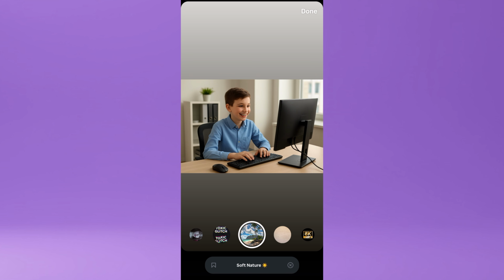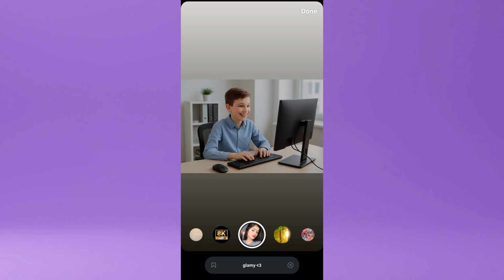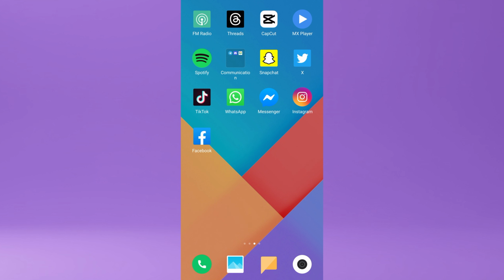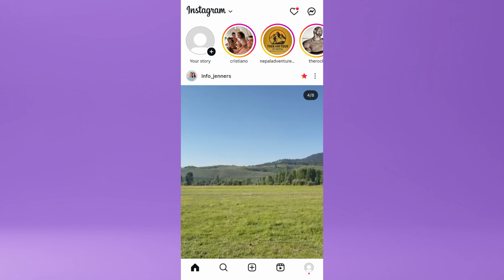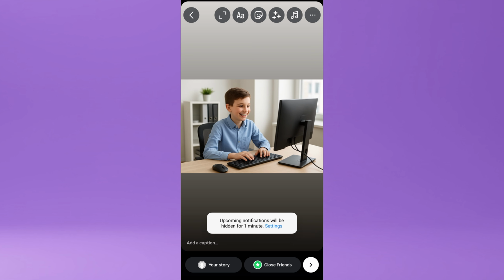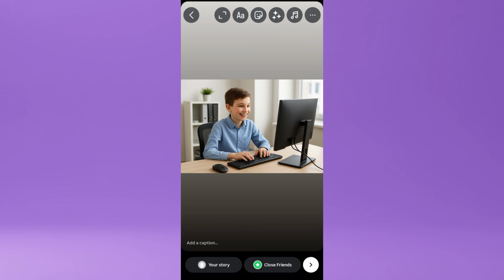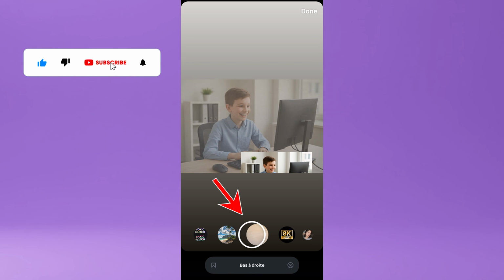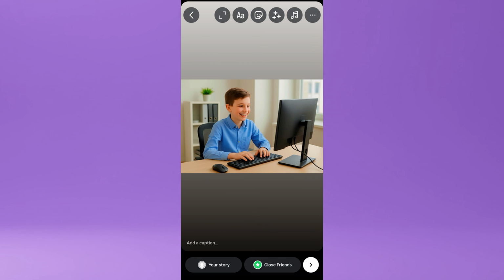How To Add Effect On Instagram Story | Put Effects On Insta Story Photo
Do you want to add an effect on Instagram story? You can put effects on an Insta story photo with just a few simple steps.

Adding effects on an Instagram Story means applying special filters, styles, or visual enhancements to the photos or videos you post in your story.

These effects can change the colors, lighting, or overall mood of your photo, and some even add fun animations, AR (augmented reality) overlays, or interactive elements.

You can access effects by swiping left or right on your story photo/video or by tapping the sparkle effects icon (✨) at the top of the screen.

Instagram provides a wide variety of built-in effects, and you can also explore and save new effects created by other users.

Effects make your story look more attractive, stylish, or creative without needing advanced editing tools.

Adding effects to an Instagram Story is a simple way to make your photos or videos more engaging, visually appealing, and fun. It helps you stand out, express creativity, and connect better with your audience.

🔶STEPS🔶
To add effects to an Instagram Story,
1. Open the Instagram app on your mobile device.
2. Tap on Your Story at the top left of the screen.
3. Take a new photo or choose one from your gallery to add to your story.
4. Tap on the sparkle effects icon at the top of the screen.
5. At the bottom of the screen, you will see different effects.
6. Select the effect you like, and it will automatically be applied to your photo.
7. Tap on Your Story at the bottom of the screen to share it.

Your Instagram Story will now be posted with the selected effect.

- - - - - - - Similar videos:- - - - - - - - -

This Video Includes:
○add blur effect on instagram story
○apply effect on instagram story
○add sparkle to instagram story